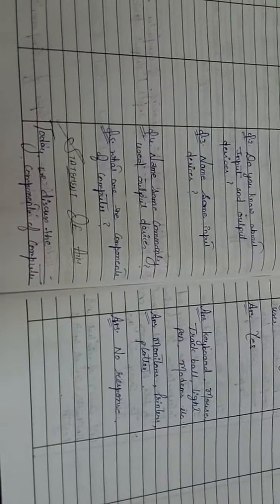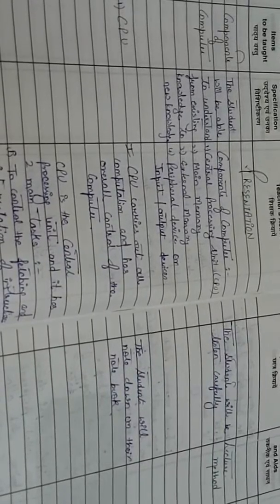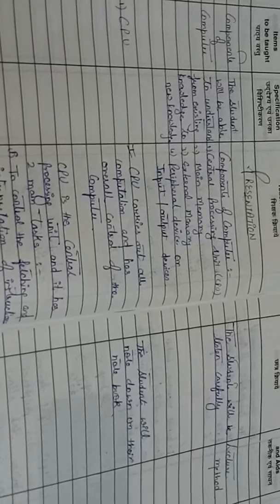COMPUTER LESSON PLANS (COMPONENTS OF COMPUTER)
lesson plan on topic components of computer of subject computer science...

BY:urfocus2